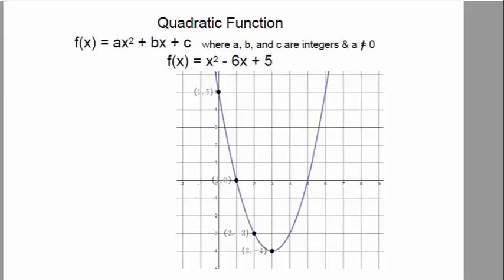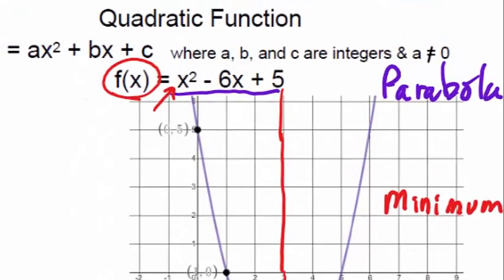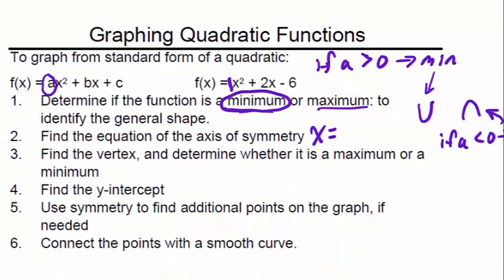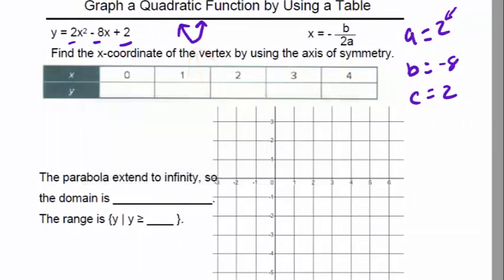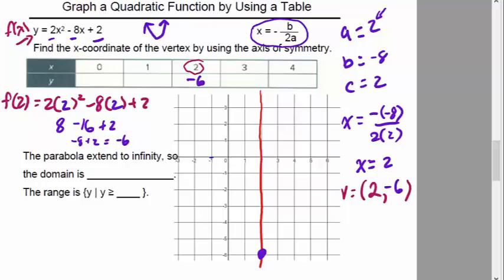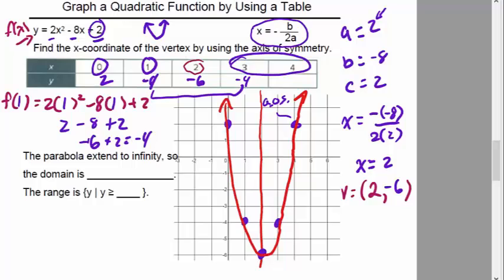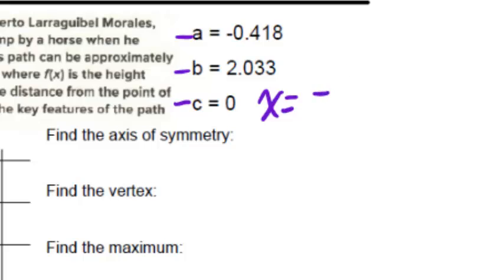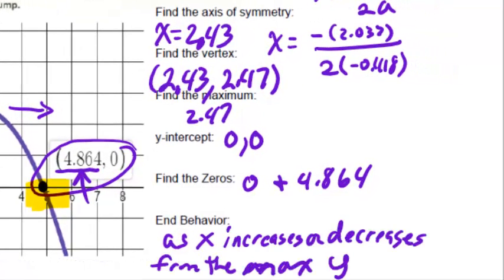Graphing Quadratic Functions